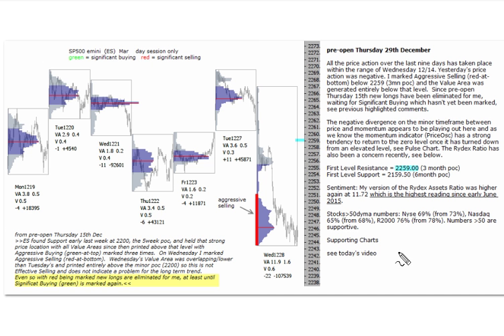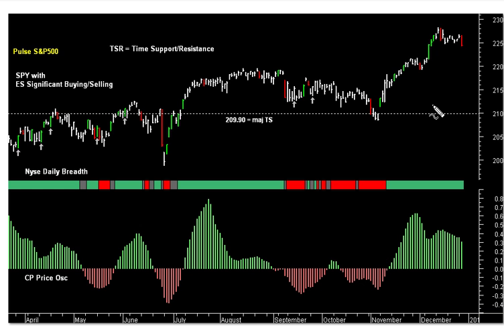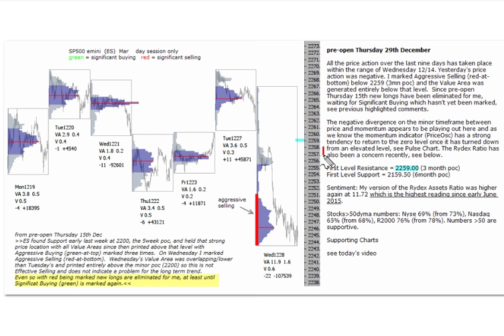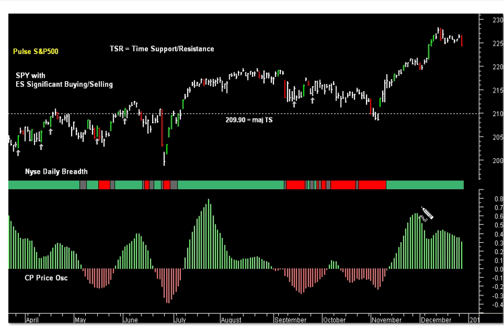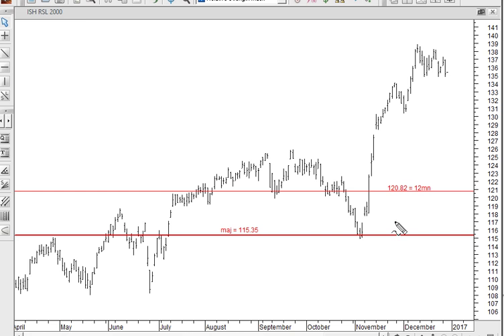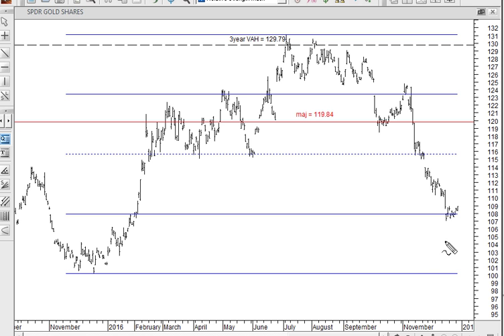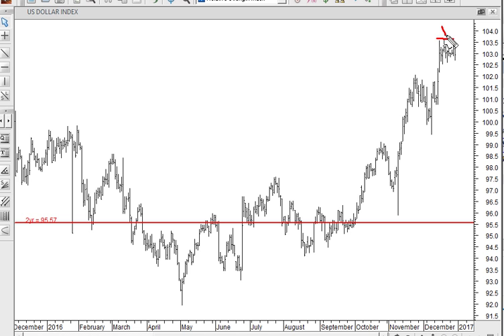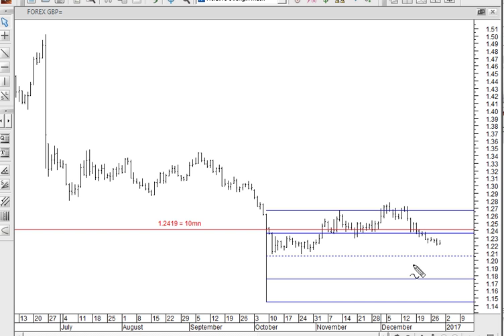Stock Market Review 29th December 2016